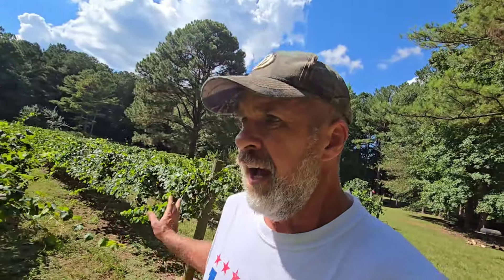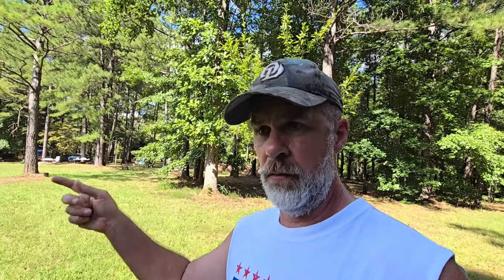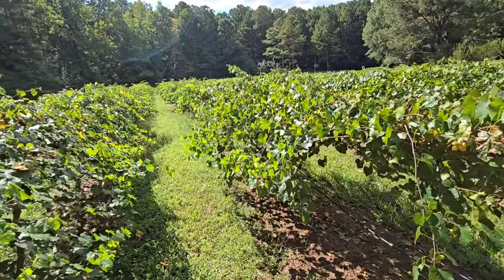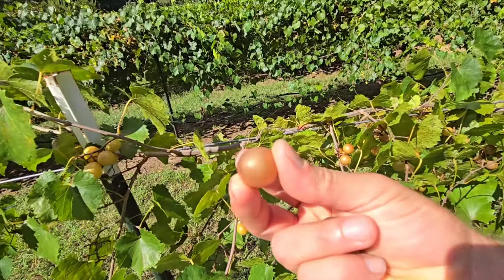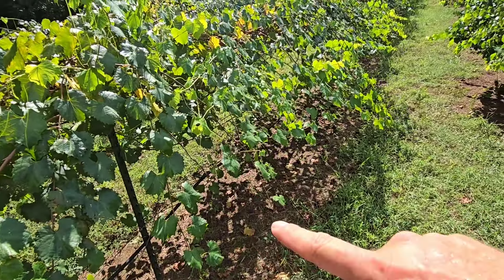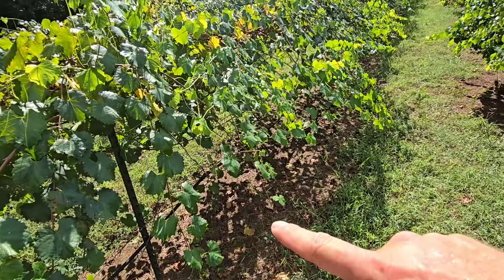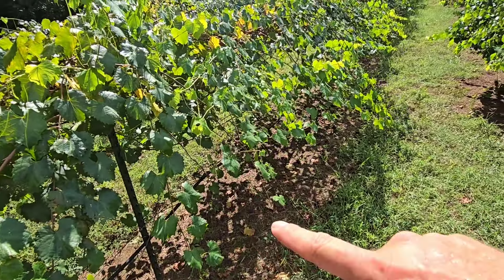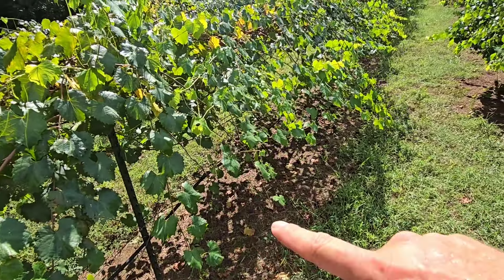A TIP For ALL MUSCADINE GROWERS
We are getting lots of grapes, and we need to protect them from the pests that love them too